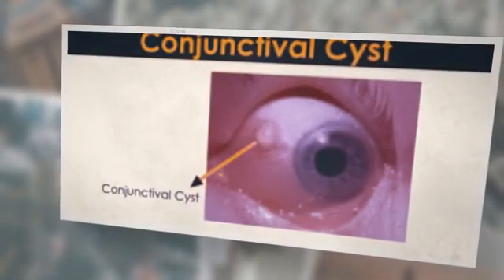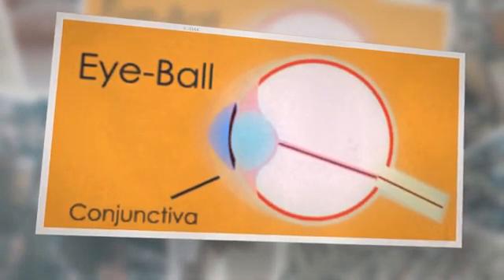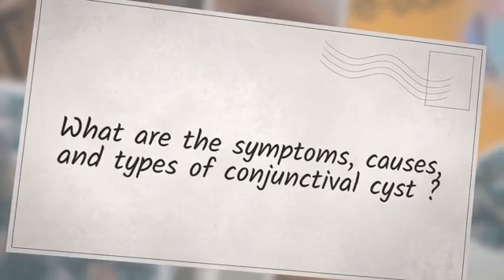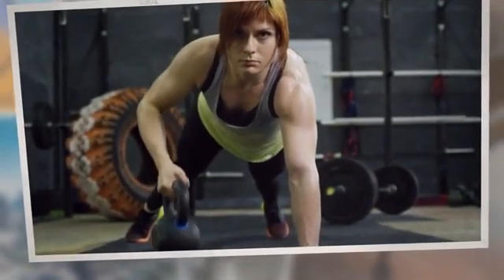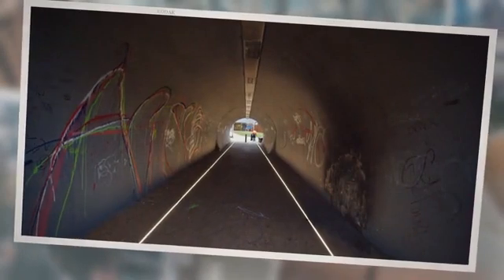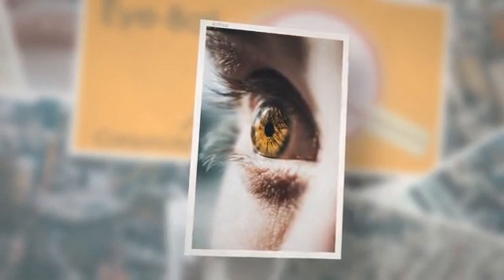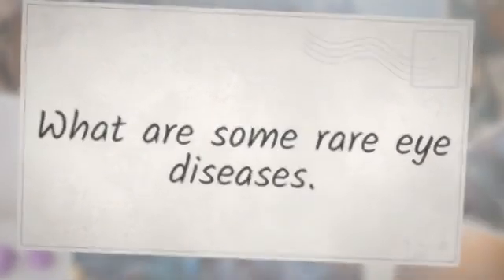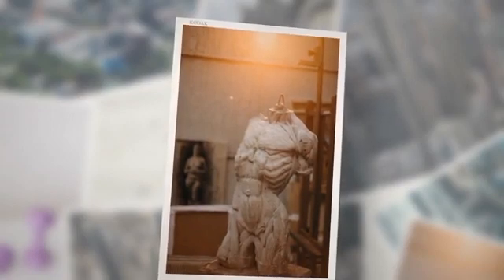What Is Conjunctival Cyst | 24HB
Conjunctival Cyst is an eye infection. This infection creates a sac or thin wall containing fluid. The vesicle or sac created by this infection could exist on the upper surface or below the conjunctiva surface. As this is related to the eye layer called the conjunctiva that’s why it is called a conjunctival cyst.